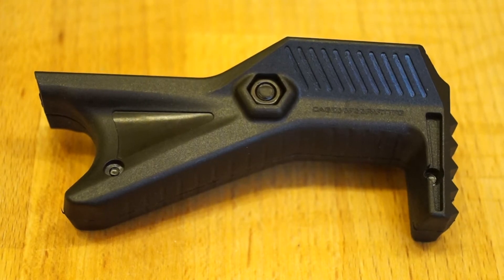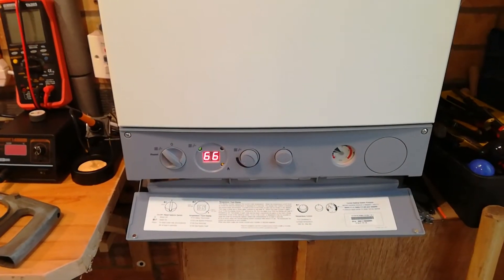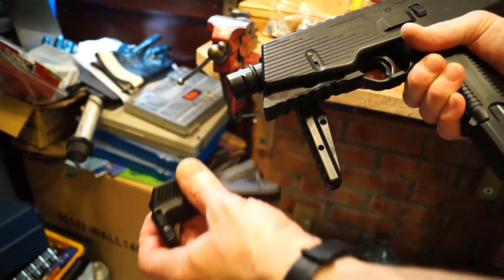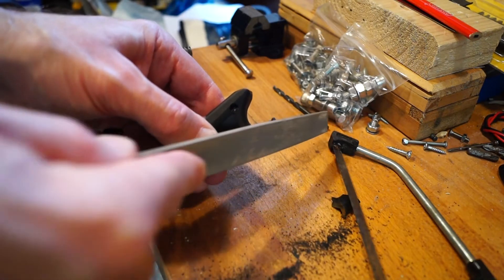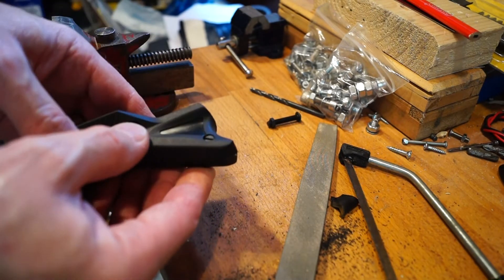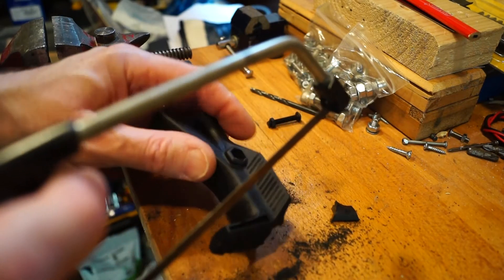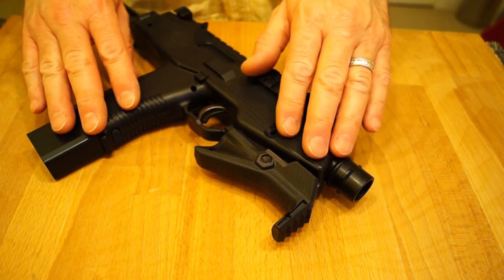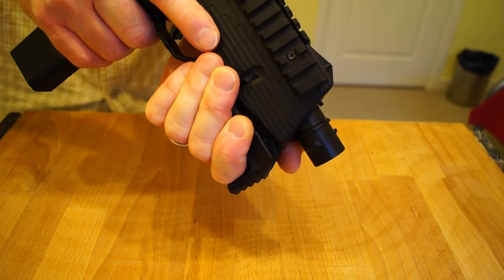Gamo MP9 Angled Foregrip Fitment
The Angled Fore Grip (AFG) for my Gamo MP9 arrived from tinydeal.com today. In this episode I will show you how I fitted this AFG to my MP9.

I purchased the AFG for £1.50, it is surprisingly good quality for the price too. I take you through the modification process and then fit it to the gun.

Guns, knives and other tools can be dangerous! Nash Rathbone is NOT responsible for personal injury or damage to property through the misuse of guns, knives or other tools! Thank you.